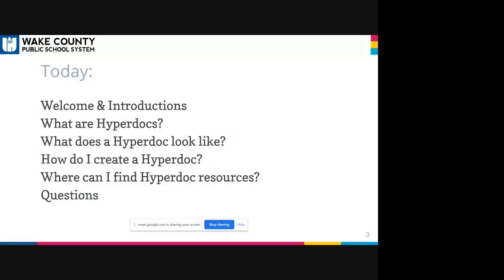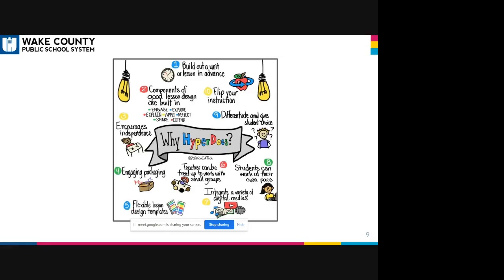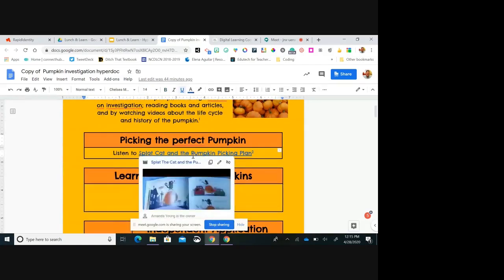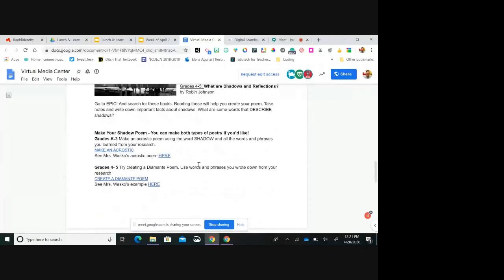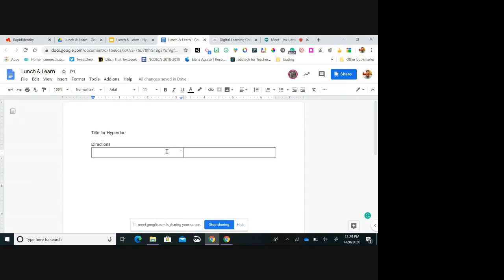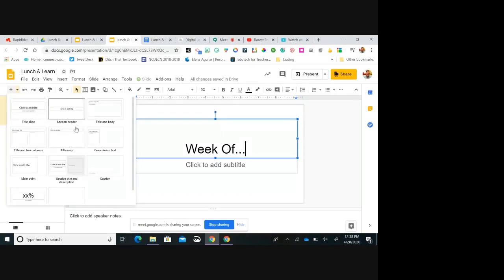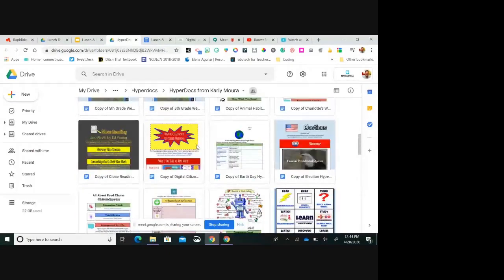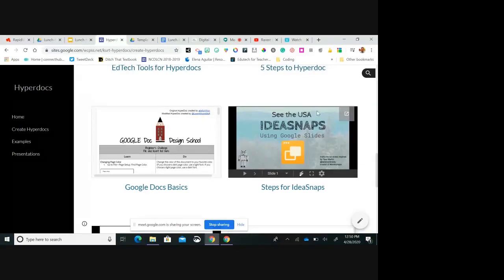2020-04-28 - Using Hyperdocs for Remote Learning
This Lunch & Learn session provides an overview of how hyperdocs support effective teaching and learning. Resources for finding and creating hyperdocs are shared.

CHAPTERS
00:00 | Welcome & Introductions
01:18 | Session Overview
02:08 | What Are Hyperdocs?
08:13 | What does a Hyperdoc look like?
26:11 | How do I create a Hyperdoc?
39:08 | Using a template
44:09 | Where can I find Hyperdoc resources?
49:38 | Q&A

RESOURCES
Presentation Slidedeck